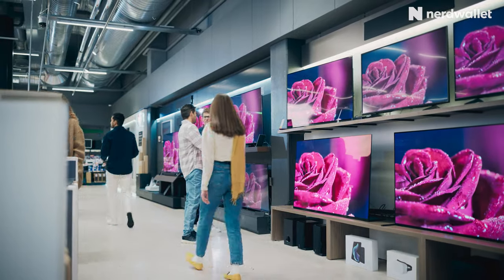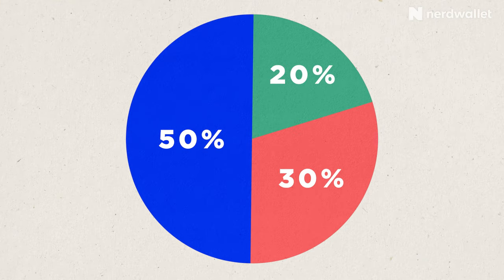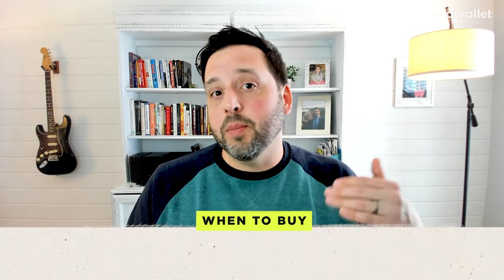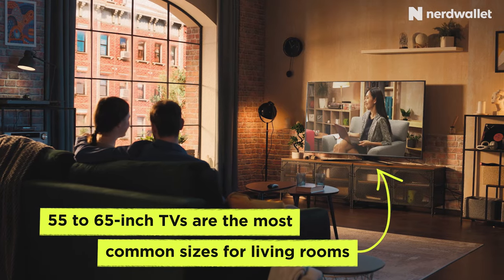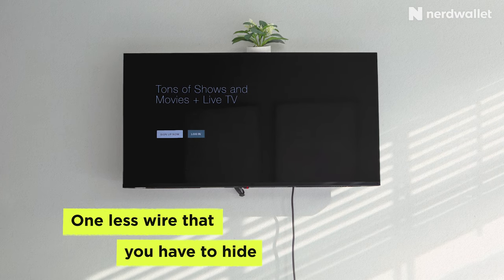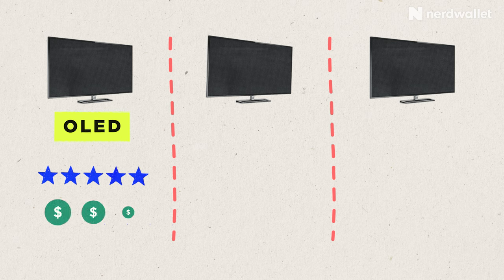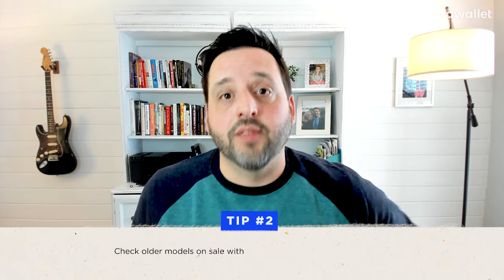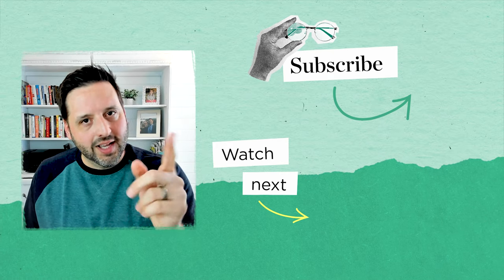TV Buying Guide: Tips On When and How To Buy Your Dream Television | NerdWallet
In the market for a new TV? Tommy Tindall shares how to approach budgeting for a TV as well as tips to consider when shopping for a television.

Suggested Articles:
When Is the Best Time to Buy a TV?

Chapters:
0:00 - Intro
0:25 - Can You Afford A New TV? How To Look At Your Budget and Expenses
1:03 - When To Buy A New TV
1:34 - How To Save When Buying A New TV
2:12 - What To Consider When TV Shopping
3:40 - Nerdy Tips When Buying A TV
4:15 - Conclusion